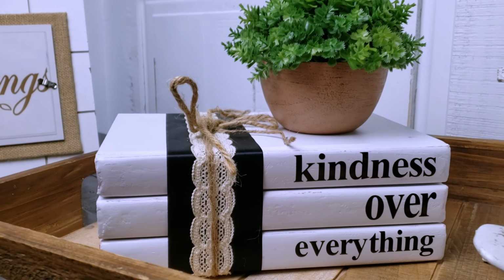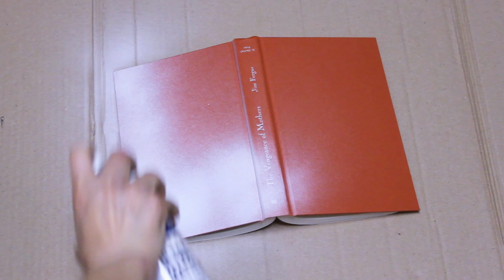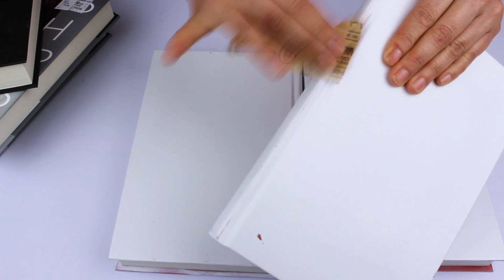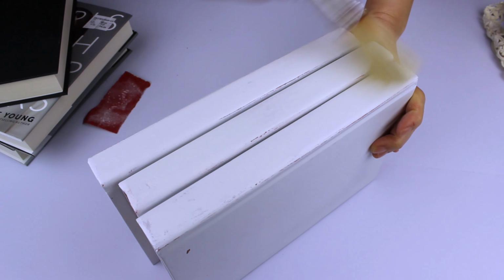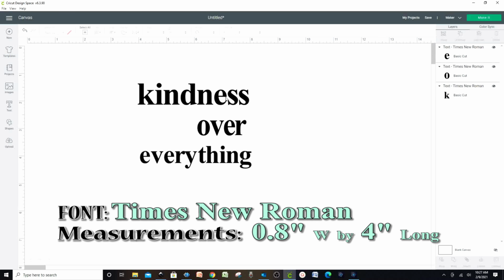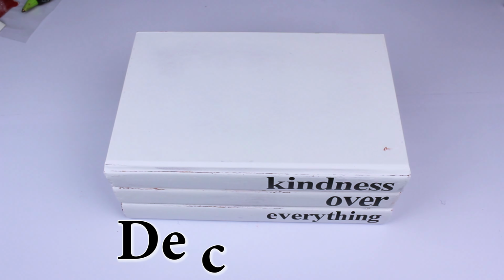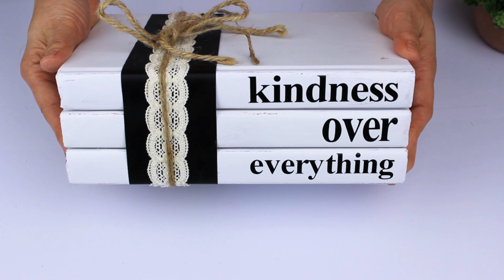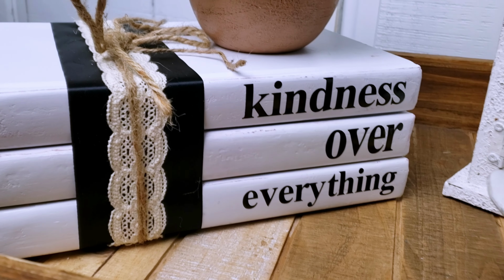DIY Personalized Farmhouse Book Stack | High End Dollar Tree & Cricut Home Decor [Book Stack 📚]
Simple but gorgeous book stack and without breaking the bank. Super Easy, affordable and beautiful. Perfect to gift, to decorate your bedroom, leaving room and wherever you wish to add that modern farmhouse style.

for FREE sewing patterns, FREE SVG and PNG designs, tutorials and many more.  @Daisy Multifacetica Facebook Instagram Pinterest